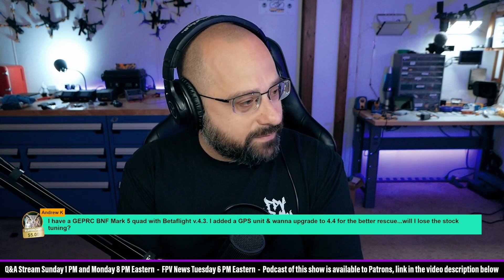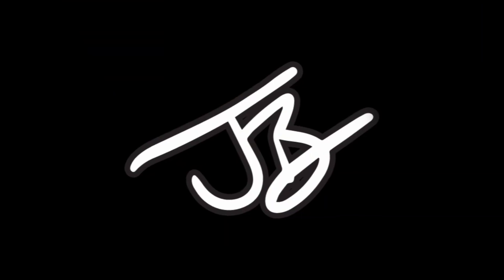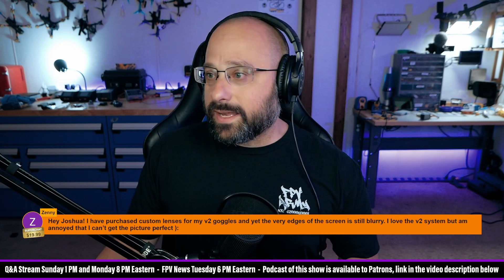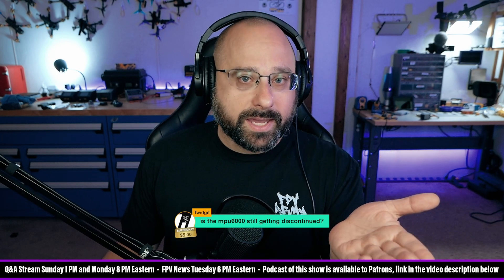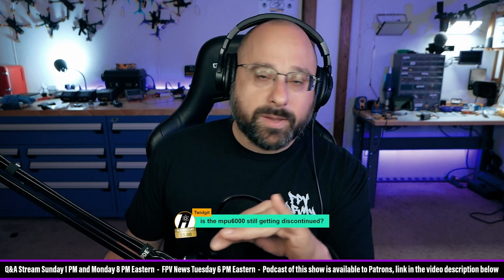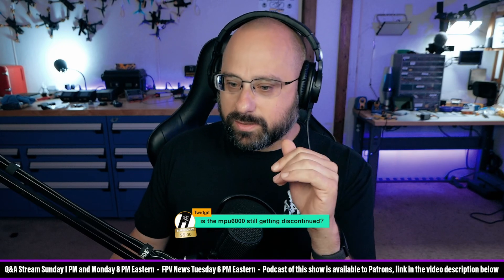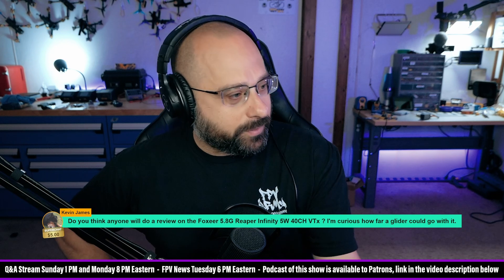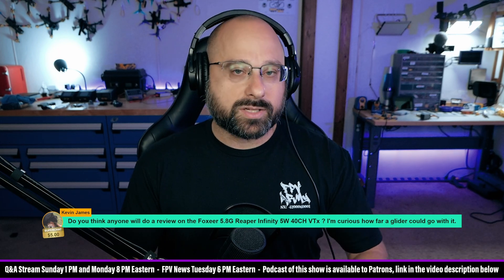Is The MPU6000 Discontinued? Why Don't People Review High Wattage VTXs? - FPV Questions